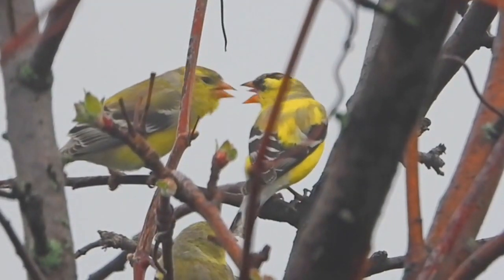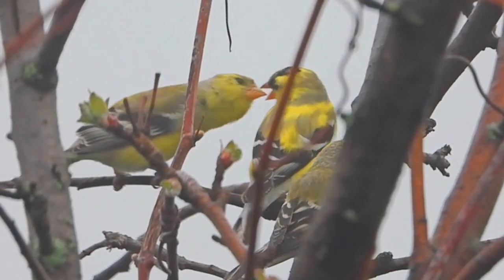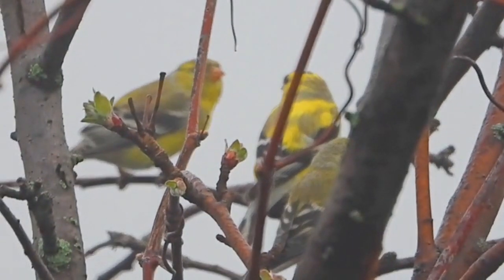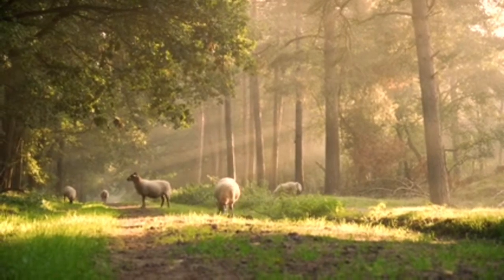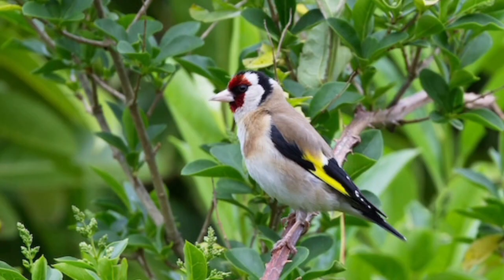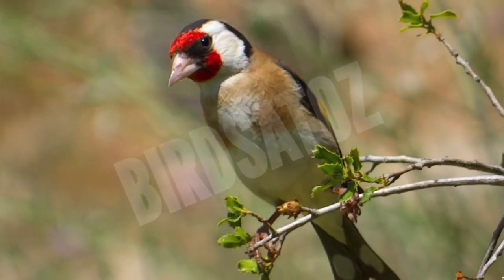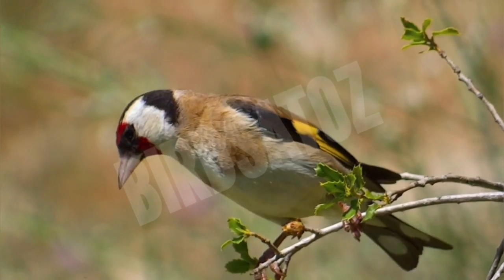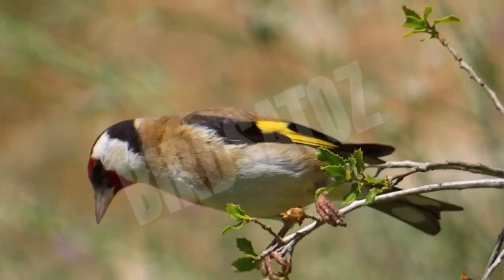بتبتة الحسون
مساعدة طائر الحسون على التغريد يجدر بمالك طائر الحسون التعامل معه بحب، لِيتمكن من سماع صوته الشجيّ وتغريده الجميل، إذ يحتاج الحسون عند تربيته للرعاية الخاصة من أجل التغريد الجيّد، مثل التدريب، وتوفير مكان مناسب، ورعايته جيدًا، وفي ما يأتي عدد من الطرق التي تُساعد طائر الحسون على التغريد
التغذية الجيدة لا يمكن لصاحب طائر الحسون سماع صوته ما لم يُغذِّه جيدًا، فالحسون طائر يحتاج لِنظام غذائي صحي يتمثل في تناول بذور الشوفان، والقيقب،واللفت وغيرها، ويمكن إسعاد الحسون أكثر من خلال تقديم الفواكه والخضراوات له فإن حصل الحسون على هذا الغذاء الصحي حتمًا سيكون مستعدًا للتغريد.
يُفضّل تنظيم أوقات الطعام للحسون، فالحسون يستطيع الاعتياد على أوقات الطعام الخاصة به ومعرفة ترتيبها، فضلًا عن ذلك يجب توفير المياه العذبة للحسون لِيتمكن من الشرب في أيّ وقتٍ شاء.القفص المريح يجب إسعاد الحسون من خلال توفير قفص بحجم مناسب يُمكنّه من الحركة فيه براحة، مع ضرورة الاهتمام بنظافة القفص اليومية، ومراعاة الجو المناسب للمكان الذي يوضع فيه القفص، فالحسون لا يحتمل البرد الشديد ولا الحرارة الشديدة. الابتعاد عن الضوضاء يُفضّل إبعاد طائر الحسون عن أماكن الضوضاء والصخب، فالحسون يُحبّ الأماكن الهادئة فيجد نفسه منسجمًا ومرتخيًا حين يسود الصمت من حوله، وسرعان ما يشعر بالتوتر في حال تعالت الأصوات من حوله، فضلًا عن ذلك يحتاج الحسون لأن ينام مدة لا تقل عن 12 ساعة في اليوم لذا لا بدّ من توفير الجو المناسب للنوم. الغناء مع الحسون يُفضّل الاقتراب من قفص الحسون والبدء بالغناء بجواره بالأغاني المفضلّة والمحببة لِمالك الحسون، ومع مرور الوقت يستطيع الحسون فهم الأغاني وتعلمها إذ إنّه طائر يُفضّل سماع الأغاني.تشغيل أصوات غناء طيور أخرى يمكن تحفيز طائر الحسون على التغريد من خلال تشغيل أسطوانات خاصة بأصوات الطيور الأخرى.

Helping the goldfinch to sing: The owner of the goldfinch should treat it with love, so that he can hear its melodious voice and beautiful song. When raising it, the goldfinch needs special care in order to sing well, such as training, providing a suitable place, and taking good care of it. Below are a number of ways in which  It helps the goldfinch sing
 Good nutrition: The owner of the goldfinch cannot hear its voice unless he feeds it well. The goldfinch is a bird that needs a healthy diet, which consists of eating oat seeds, maple seeds, turnips, etc. The goldfinch can be made more happy by offering it fruits and vegetables. If the goldfinch gets this healthy food, it will definitely be  Ready to tweet.
 It is preferable to organize mealtimes for the goldfinch, as the goldfinch can get used to its own mealtimes and know their arrangement. In addition, fresh water must be provided for the goldfinch so that it can drink at any time it wants. A comfortable cage. The goldfinch must be happy by providing a cage of a suitable size that enables it to move in it comfortably.  With the necessity of paying attention to the daily cleanliness of the cage, and taking into account the appropriate climate for the place in which the cage is placed, the goldfinch cannot tolerate extreme cold or extreme heat.
Aider le chardonneret à chanter : Le propriétaire du chardonneret doit le traiter avec amour, afin qu'il puisse entendre sa voix mélodieuse et son beau chant. Lorsqu'il est élevé, le chardonneret a besoin de soins particuliers pour bien chanter, comme un entraînement, un endroit approprié et en prendre bien soin. Vous trouverez ci-dessous un certain nombre de façons dont il aide le chardonneret à chanter
 Bonne alimentation : Le propriétaire du chardonneret ne peut entendre sa voix que s'il le nourrit bien. Le chardonneret est un oiseau qui a besoin d'une alimentation saine, qui consiste à manger des graines d'avoine, des graines d'érable, des navets, etc. Le chardonneret peut être rendu plus heureux en lui offrant des fruits et légumes. Si le chardonneret obtient cette nourriture saine, il sera certainement prêt à tweeter.
 Il est préférable d'organiser les repas du chardonneret, car celui-ci peut s'habituer à ses propres heures de repas et en connaître la disposition. De plus, il faut prévoir de l'eau fraîche pour le chardonneret afin qu'il puisse boire à tout moment.

Ayudar al jilguero a cantar: El dueño del jilguero debe tratarlo con amor, para que pueda escuchar su melodiosa voz y su hermoso canto. Al criarlo, el jilguero necesita cuidados especiales para que pueda cantar bien, como entrenarlo, brindarle un lugar adecuado y cuidándolo bien. A continuación se muestran varias formas en las que ayuda al jilguero a cantar
 Buena alimentación: El dueño del jilguero no puede oír su voz a menos que lo alimente bien. El jilguero es un ave que necesita una alimentación saludable, que consiste en comer semillas de avena, semillas de arce, nabos, etc. El jilguero puede hacerse más feliz. ofreciéndole frutas y verduras. Si el jilguero consigue este alimento saludable, definitivamente estará listo para twittear.
 Es preferible organizar los horarios de las comidas del jilguero, ya que éste podrá acostumbrarse a sus propios horarios de comida y conocer su disposición, además hay que proporcionarle agua fresca para que pueda beber en el momento que quiera.